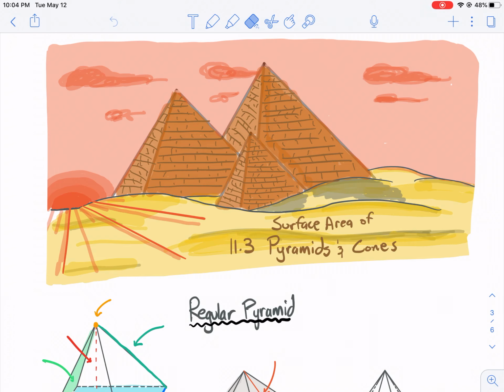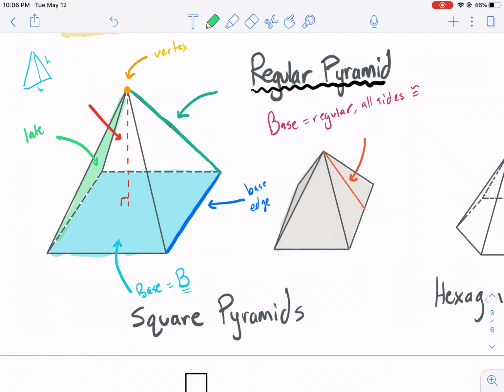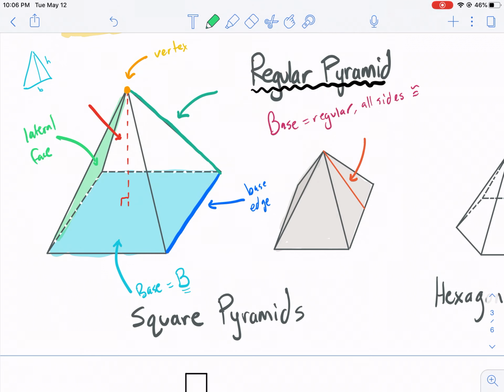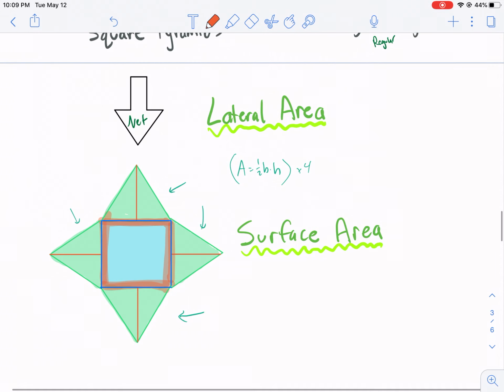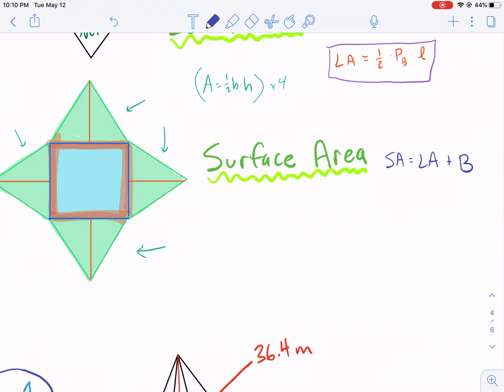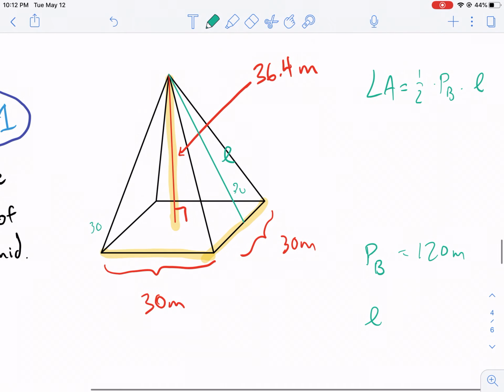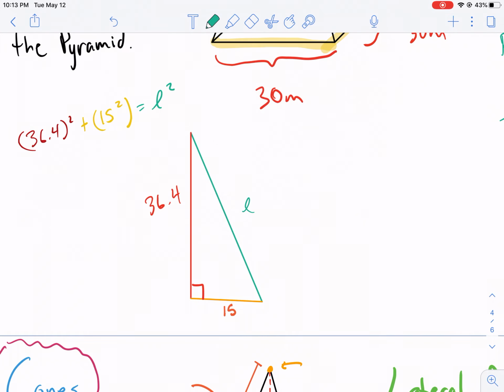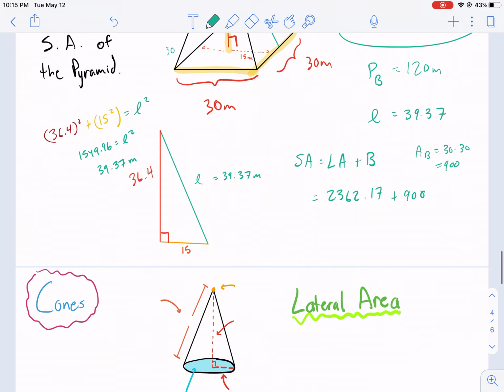Geometry with Mr. West | Chapter 11.3 Video Notes Part 1